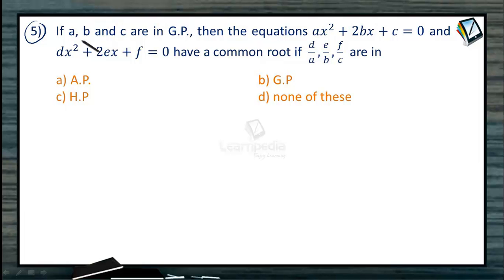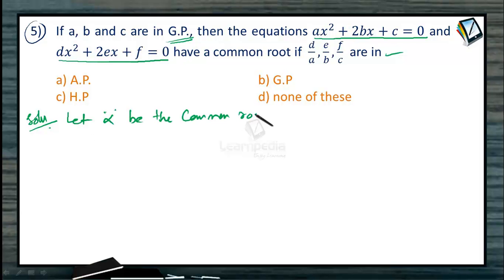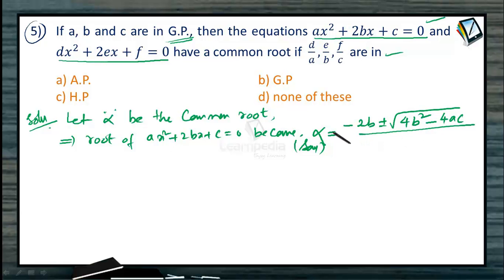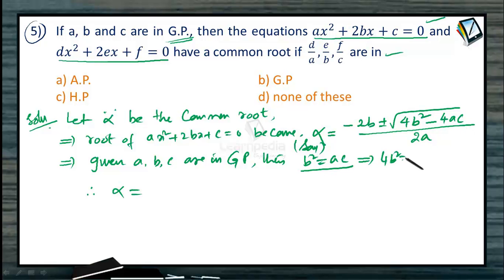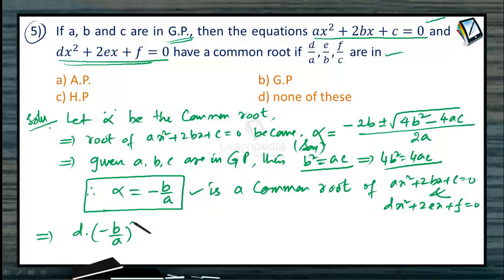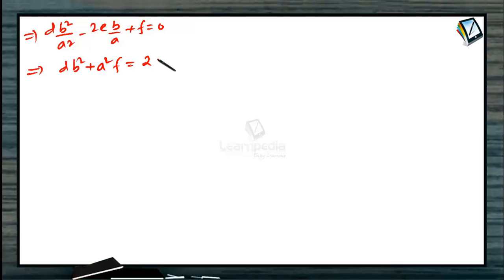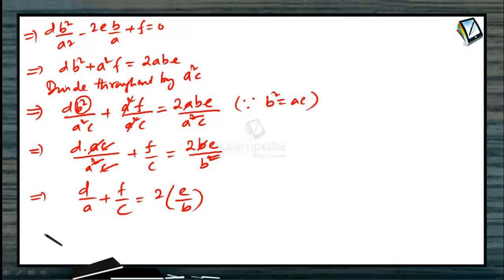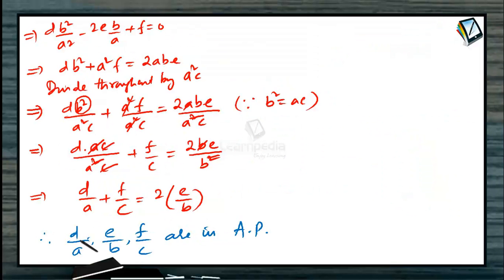SEQUENCE AND SERIES 2